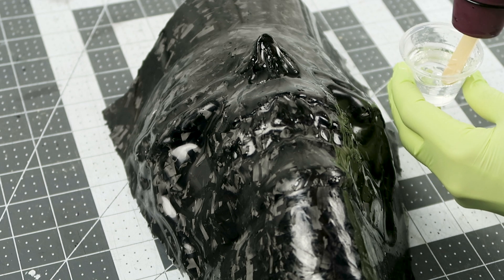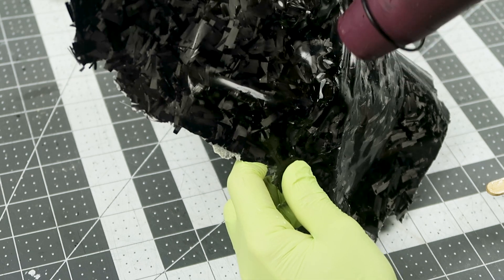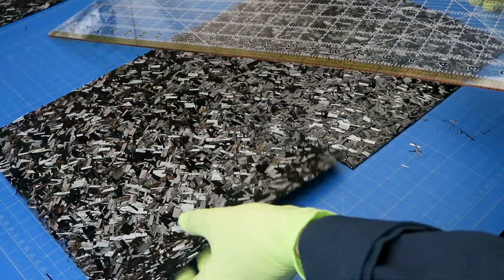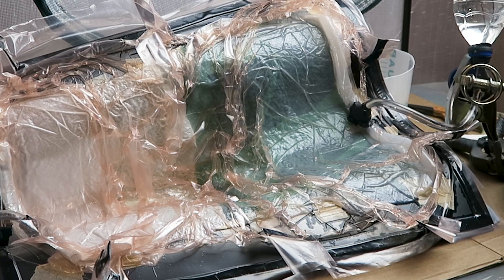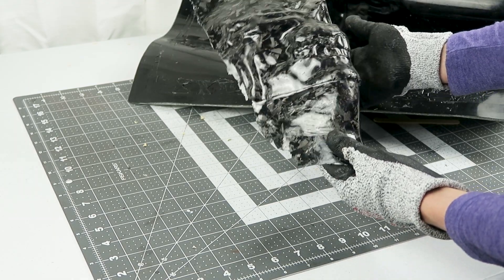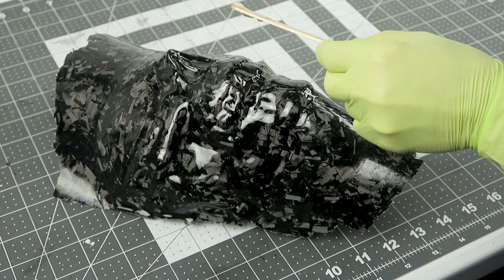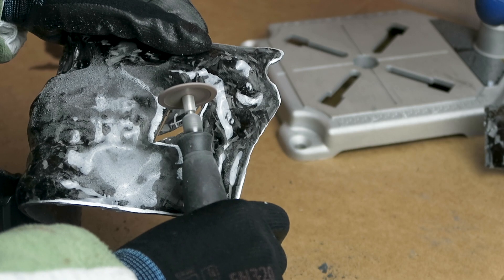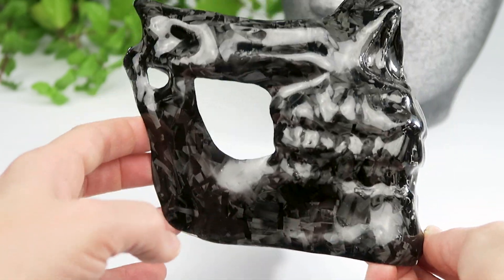Quick Fix for Forged Carbon Fiber Finish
How to get a good cosmetic finish in one step using partially cured epoxy resin on a forged carbon fabric mask casting.

Recorded on Canon Powershot G7X